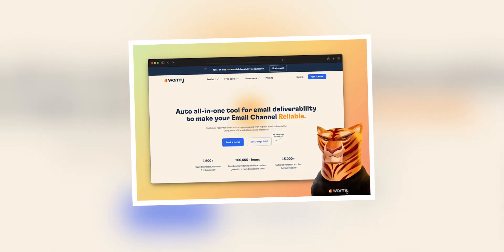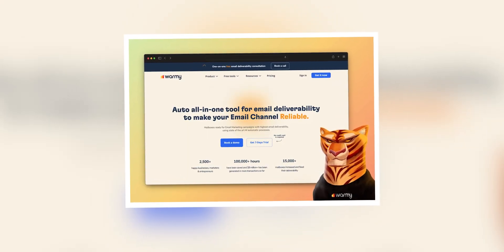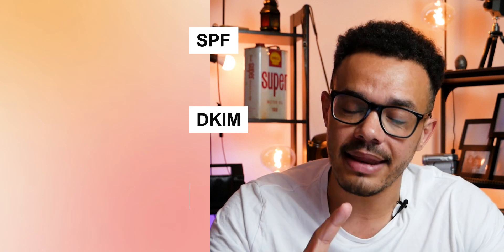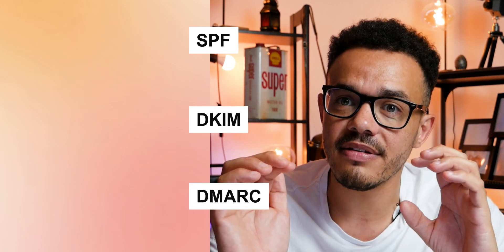How to SOLVE The SMTP Email Error 550 5.7.1 in Minutes!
This is how to solve the SMTP Email Error 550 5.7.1 within minutes! Learn what this error means, why it happens, and how to resolve it with SPF, DKIM, and DMARC settings. Boost your email deliverability, avoid spam filters, and get your emails to the inbox. Watch now to solve SMTP 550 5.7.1 in minutes!

Auto all-in-one tool for email deliverability to make your Email Channel Reliable

Warmy is a tool designed to raise email reputation and avoid the spam folder. It offers full automation for warming up mailboxes, provides clear progress monitoring, and ensures perfect email activity.

Time Stamps:
0:00 - Introduction
0:16 - What is SMTP Error 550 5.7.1?
0:34 - Why You Get This Error
0:44 - Start with Email Authentication
1:14 - Check Your SPF Record
1:33 - Set Up DKIM
1:44 - Implement DMARC
2:01 - Check for IP Blacklisting
2:14 - Utilize Email Warm-Up Services
2:35 - Benefits of Fixing This Error
2:49 - Final Thoughts